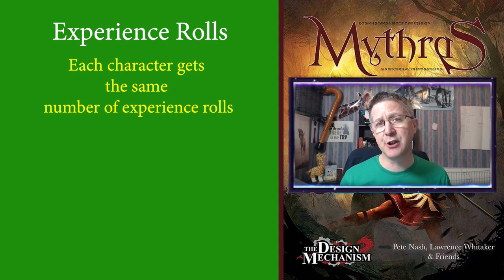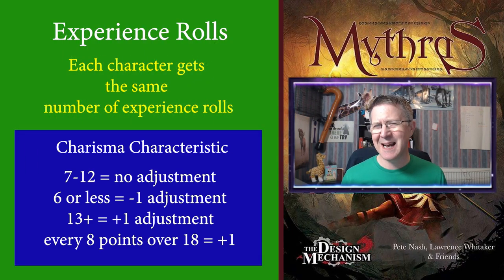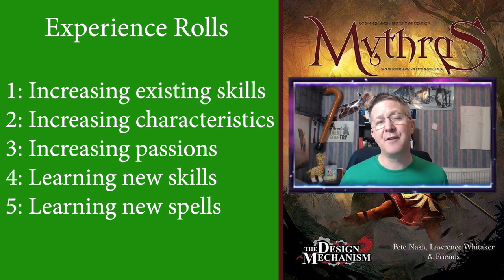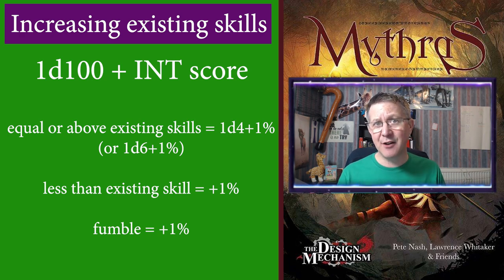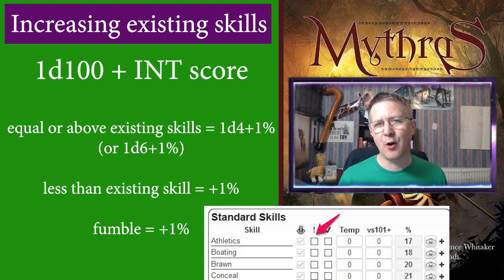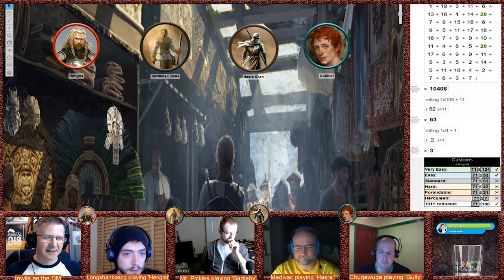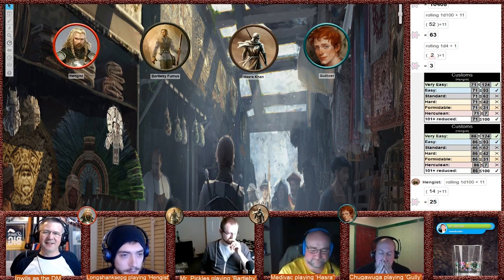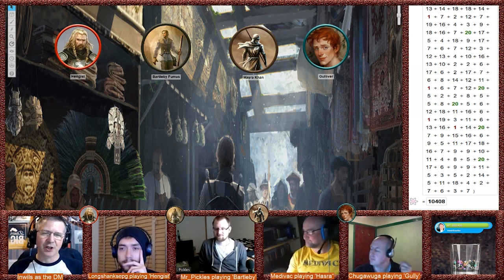Mythras Rules: Experience Rolls #1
So how do you actually get better when you are playing a level-less ruleset? Well in this video, I introduce you to how characters develop and improve within Mythras.
This is the first part with the subsequent videos including how to learn new spells and skills

🦒Comment: ➡➡How often do you give out experience rolls?